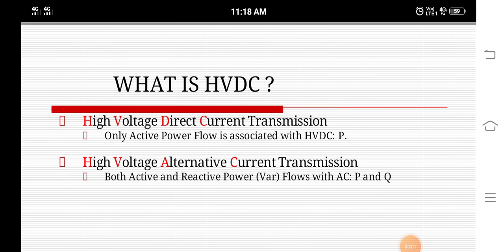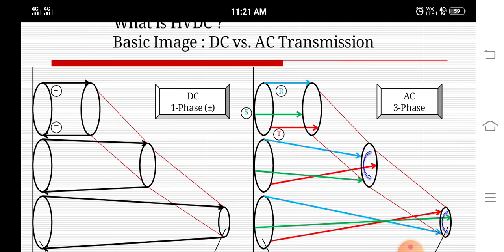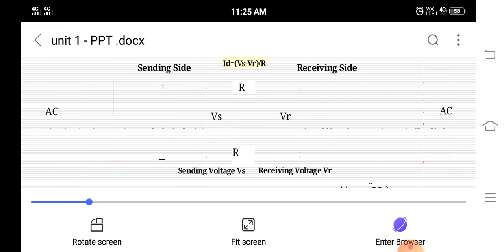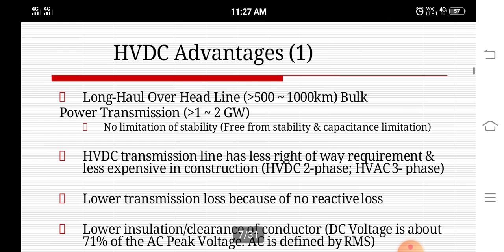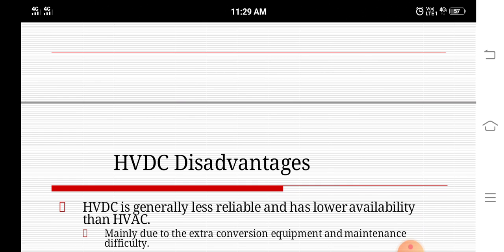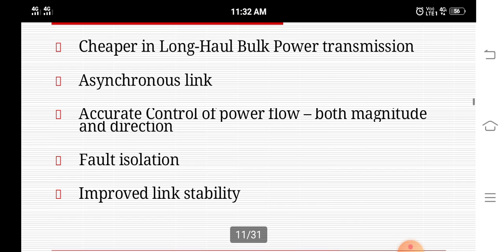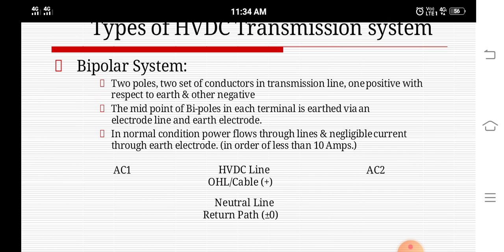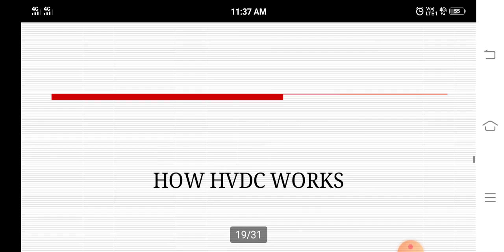Introduction of HVDC transmission system